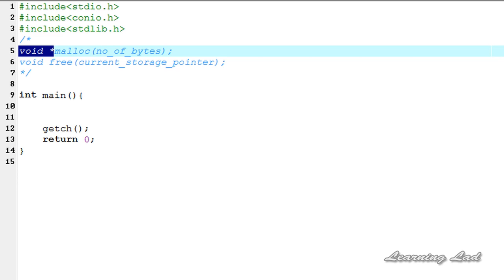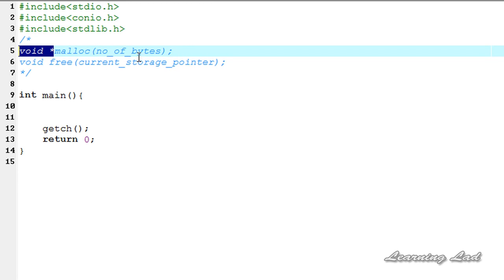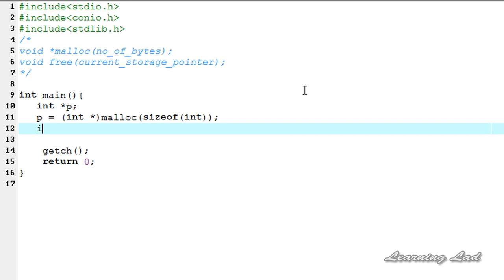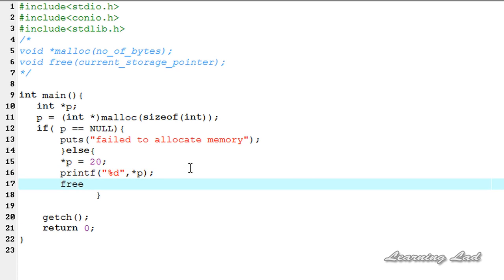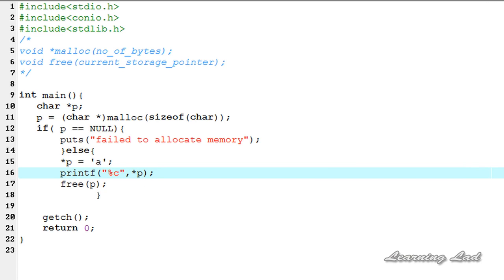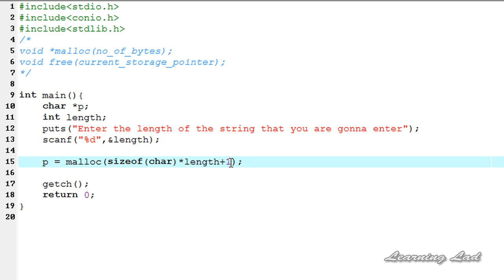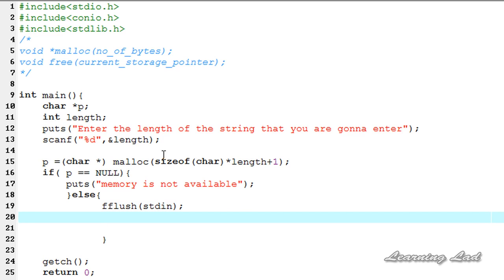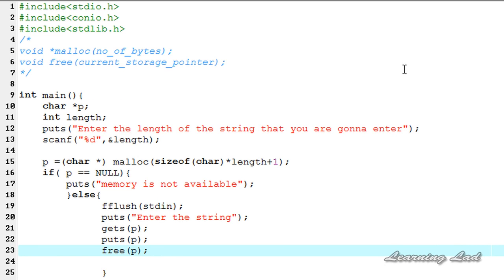069 69 malloc and free Functions in C Programming Language Video Tutorial